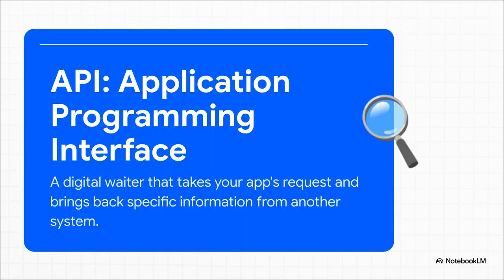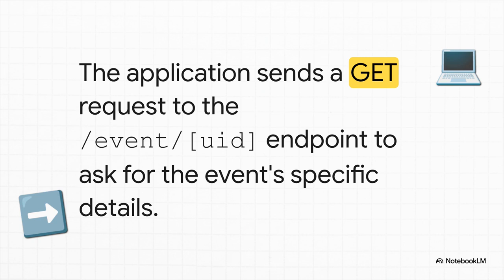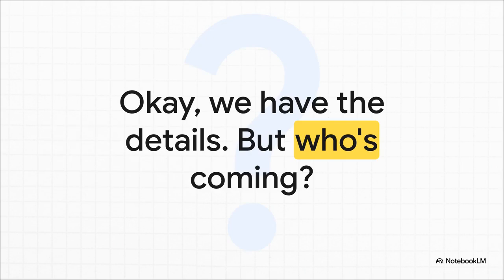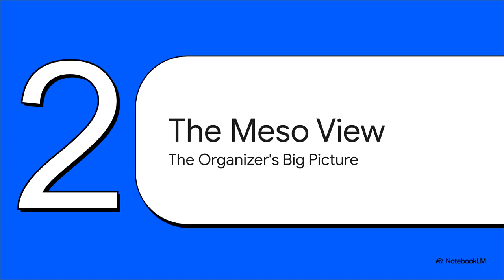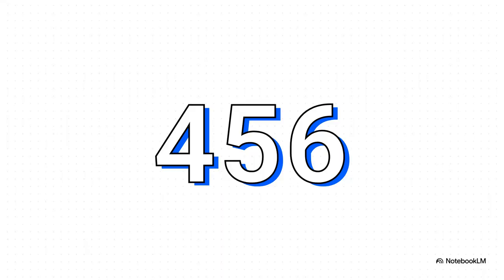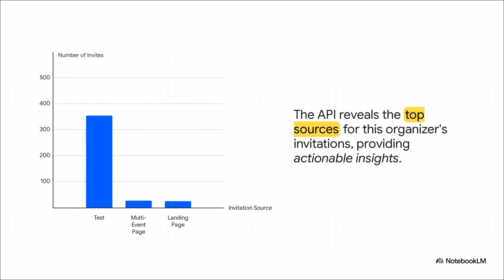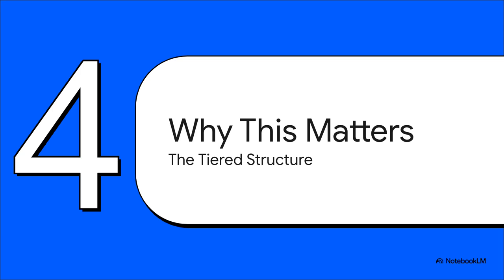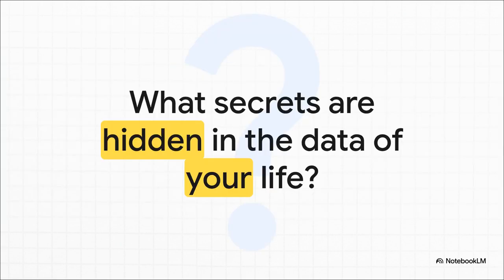Chapter 30 - AWS Calendar Invite Server APIs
This documentation outlines an Event Management API, providing various endpoints for interacting with event data. It details Single Event APIs for retrieving event specifics, statistics, sending invitations, and listing attendees, including an option to email an invitee report. Furthermore, there are Organizer APIs to manage and report on events created by a specific organizer, and System/Admin APIs that offer comprehensive access to all events and system-wide statistics. Each API endpoint includes information on its type, authentication requirements, possible response statuses, and example JSON responses to illustrate expected data formats.